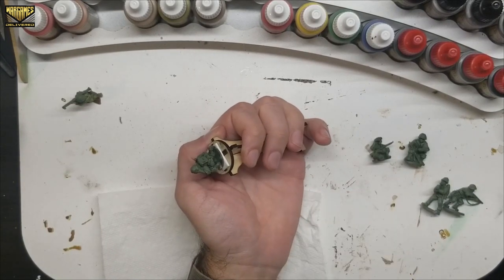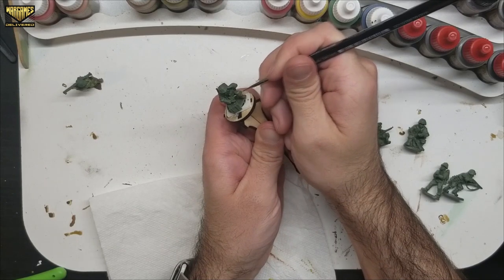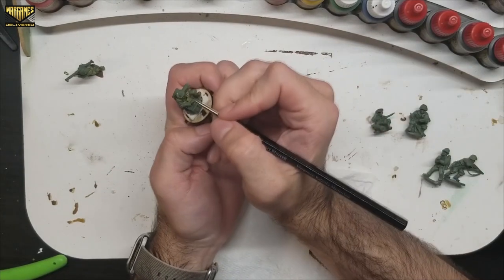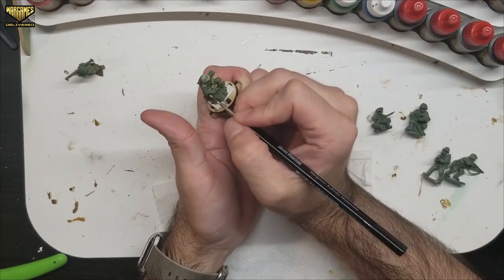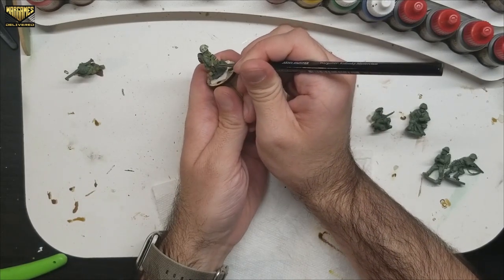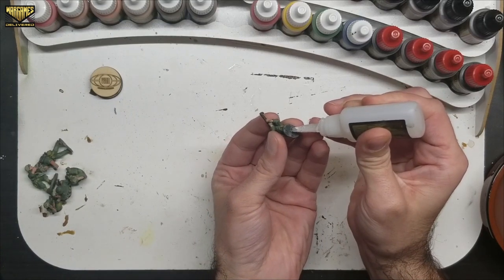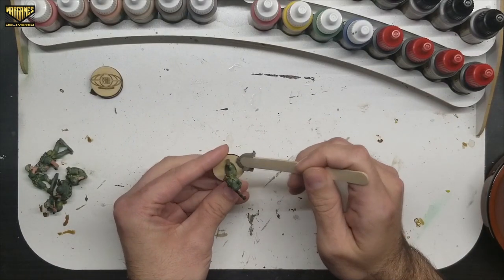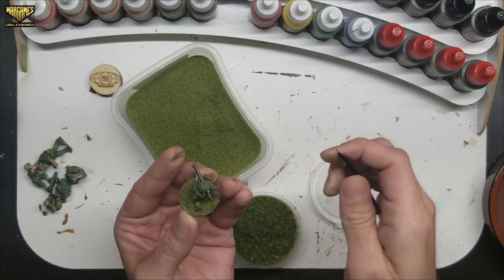Bolt Action Painting Guide | USMC Bazooka Team | Miniature Paining POV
In this one, we're building and painting the USMC Bazooka Team.

Use this link to check out our buy 6 get 3 free paints offer!

Be sure to visit us at Wargames Delivered to get the Paints, Supplies, and Miniatures used in our videos.

Paints Used:

Matt Black Primer

Army Green

Leather Brown

Gun Metal

Barbarian Flesh

Sulfide Ochre

Combat Fatigues

Dirt Splatter

Chapters:
00:00 Intro
00:21 Leather Brown
01:56 Sulfide Ochre
04:48 Combat Fatigue
06:33 Barbarian Flesh
10:03 Dirt Splatter
10:44 Army Green
11:30 Basing
14:00 Outro